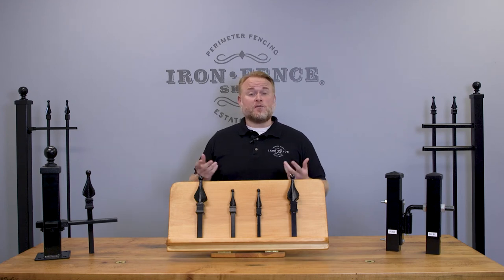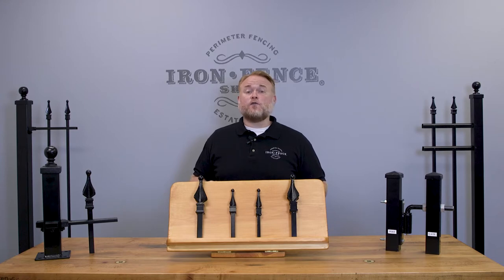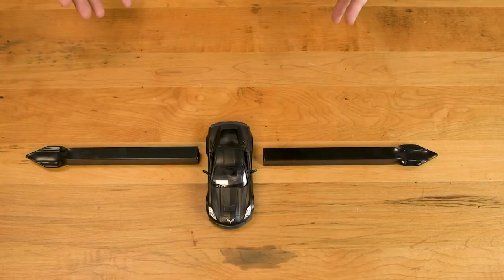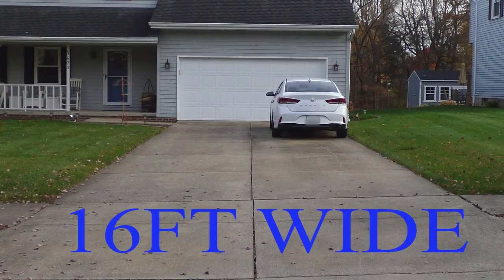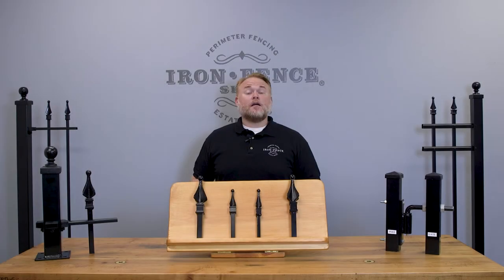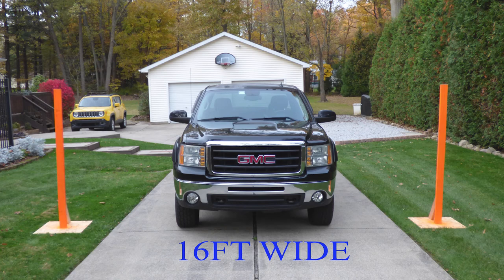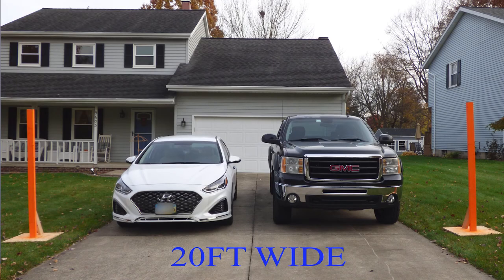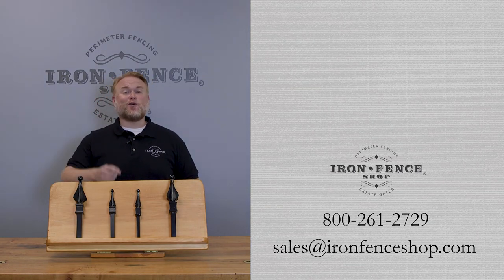What Width Aluminum or Iron Driveway Gate Do I Need?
Today I wanted to go over 4 questions to ask yourself and show some example scenarios to help you choose what width driveway gate will work best for your project.

The first question to answer is how wide your existing driveway?

This can vary widely.  Grab a tape measure and find out how far the driveway spans from edge to edge.  This measurement is especially important for concrete and asphalt driveways, but still something you want to know even if it’s a gravel driveway that you can adjust the width of easily.
I get lots of calls where people tell me that they want a price on a driveway gate.
However, when I ask about the width of the driveway, they have no idea what the measurement is.
They’ll just tell me it’s a ‘standard’ size driveway.  Driveways can range as narrow as 8ft and as wide as 30ft.  So there really is no ‘standard’ driveway size.  Before you start gate shopping, be sure you know exactly how wide your driveway is and have that measurement handy.

The second question to ask yourself is what will the widest vehicle be that will pass through my gate?

Gate needs will vary based on what is driving through the opening.  Measure your vehicles from side-to-side from their widest point.  That’s typically the side view mirrors.  If you only drive a small car or SUV, then the width of the driveway will matter more than the width of the vehicles passing through it most likely.  However, if you are going to be pulling larger vehicles like dually pickups, RVs or backing trailers through the opening; you may want to consider a gate a few feet wider than the driveway.  Especially if you will have to approach the gate at an angle.  Also, keep service providers in mind that may need access through your gate.  While your personal SUV might fit through a 10ft wide gate, service providers may need a wider gate to get through.  Service providers could be companies such as landscapers, pool maintenance guys, furniture deliveries, movers or tree removal.  Those can often use larger vehicles where you may need a 12ft or wider gate for access.

The third question to ask yourself is what angle will you be able to approach the gate at and pass through it?

What this question is going address is if you can pull through the gate straight on or if you will need to pass through at an angle.  This goes for approaching from the road into the property as well as for behind the gate exiting the property.  Especially if you have a curved driveway or one that widens behind the gate.  If you have a longer driveway where you can set the gate back enough to pull in the driveway and go straight through the gate, then the opening width can be closer to that of the driveway’s outer measurement.  If your gate will be near the driveway edge at the road or the driveway curves or widens behind the gate; then you will be pulling through the gate at more of an angle.  Having to approach at an angle means you will want a gate wider than the driveway measurement for more clear distance to pass through.  That goes double if you have a longer RV or trailer that has to be backed in.

The fourth and final question to ask yourself is how much room you will have behind the gate?

Not only do we want to keep the gate opening in mind for passing through, but also the room behind the gate for that gate to swing back.  Consider not only how much the gate leaf will swing back, but what’s behind the gate as well.  You don’t want to loose parking space or be hitting a basketball hoop pole behind your gate.  If you have a long driveway of 100ft or more, this probably won’t need to be a big consideration.  However, if you have a shorter driveway, or the gate will be near the parking area at the end of your driveway, this is key to know.  Especially if you are deciding between a single or double leaf setup in our 10ft and 12ft gate widths.  You want to make sure that when the gate swings back, it’s going to leave you enough parking area behind it when open.  Especially in multi-car households where everything isn’t tucked away in the garage.

Once you’ve answered those 4 questions, that should help you start narrowing down a proper gate width.